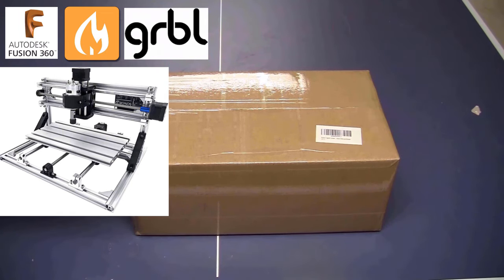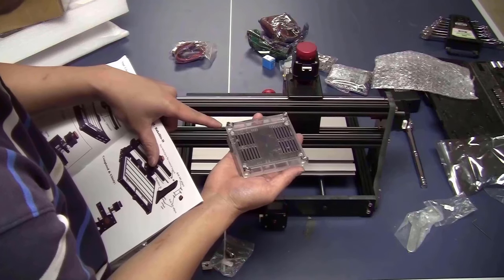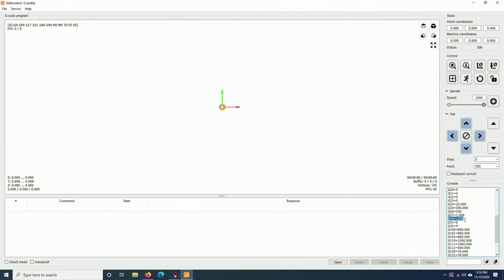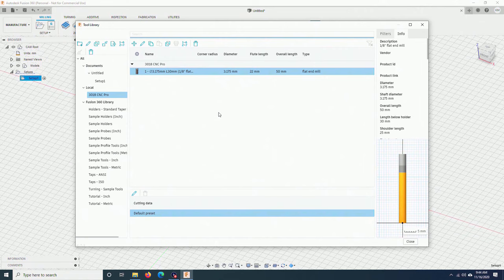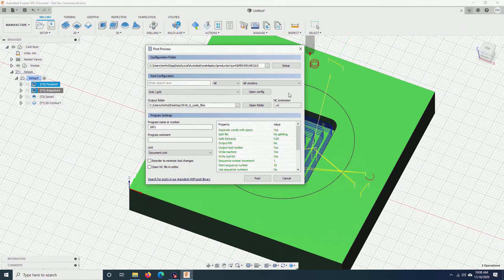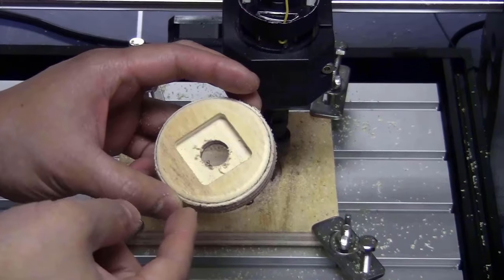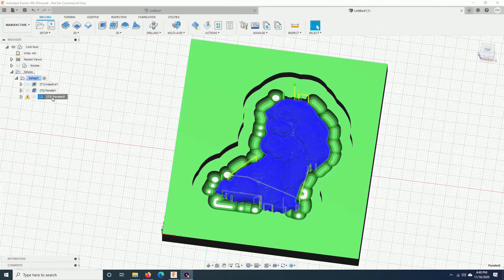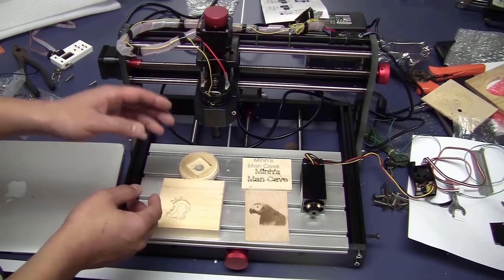3018 CNC/PRO - New (updated) beginner's step by step guide - All tricks and tips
0:00:00 Introduction
0:01:17 Unboxing and assembly
0:15:06 Testing the offline controller
0:17:17 Setting up the touch probe
0:19:14 Connect the 3018 to the computer
0:20:36 Setting up Candle (GRBL Controller)
0:22:45 Reversing axis direction using Candle
0:23:44 Set the correct spindle speed
0:24:38 Candle user interface
0:25:33 Setting up the Z probe button in Candle
0:26:58 Setting up Fusion 360
0:28:48 Creating a simple 3D CAD part with Fusion 360
0:32:51 Creating a Tool Library in Fusion 360
0:36:39 Creating tool paths and G-code for the first example
0:47:02 Generating the G-code files
0:48:34 Homing - G28 problem in G-code file
0:50:18 Setting up the stock and run the G-code file on the CNC machine
0:59:49 Creating tool paths for existing 3D models (STEP or STL files)
1:00:57 Creating tool paths for 3D art relief (from STL files)
1:13:58 Laser engraving using LightBurn
1:18:41 Upgrading GRBL firmware
1:22:07 Conclusion

I got some feedback from viewers about the previous version of this video that I skipped showing how to change the view of the model. I updated the video in republished it.

Here are the links where you can buy the CNC machine set I used in this video:

CNC machine without laser:

I got sponsored by a seller from Amazon with a free set of 3018 CNC Pro and I took the chance to remake the instructional video about how to start engraving with this machine.

I tried to show every details, all the tricks and tips that I know about this machine:
- Assembling the kit
- Testing the hardware - correcting axis direction
- Quick guide to 3D CAD design with Fusion 360
- Setting up the CAM for the part
- Export to Gcode files
- Using Gcode sender - GRBL controller/Candle
- Setting up CAM process for STEP and STL files using fusion 360

- Touch probe
- firmware update
Happy milling!!!